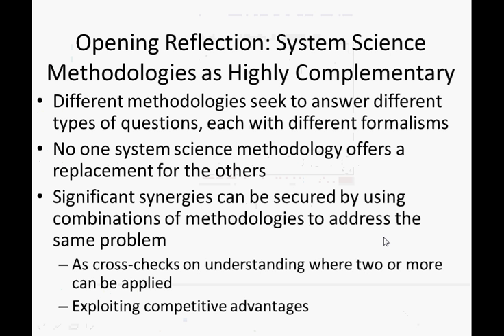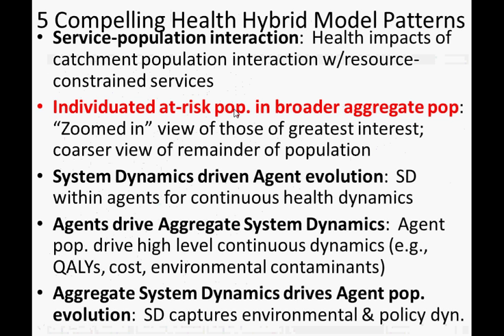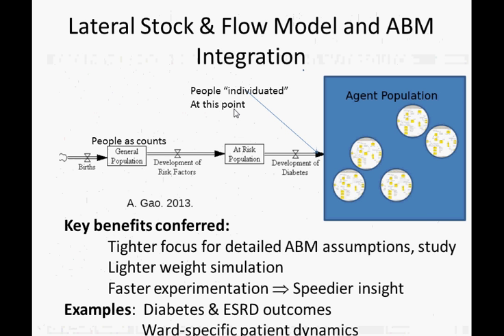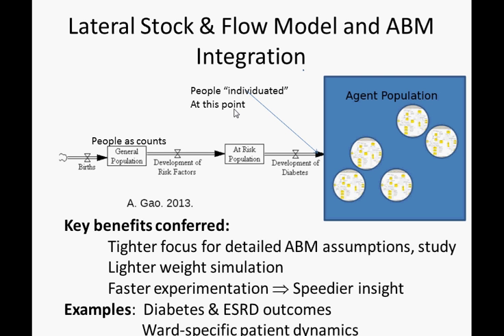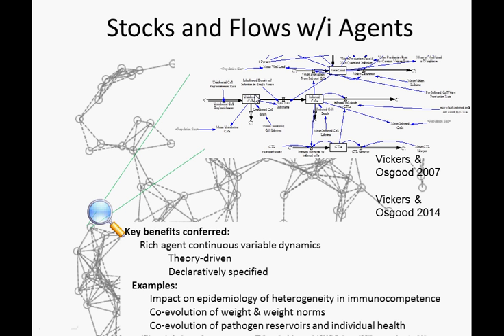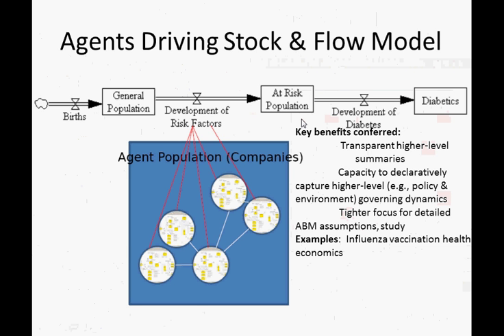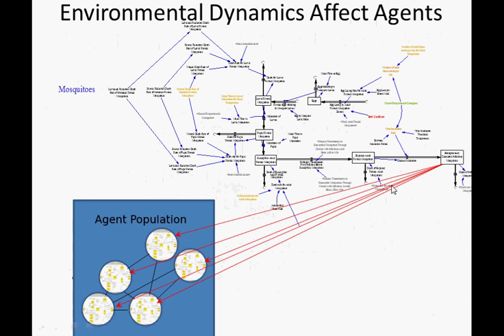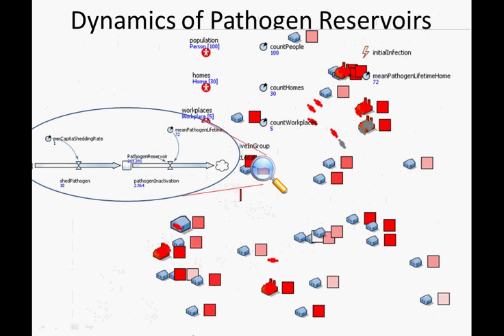Hybrid Modeling Overview